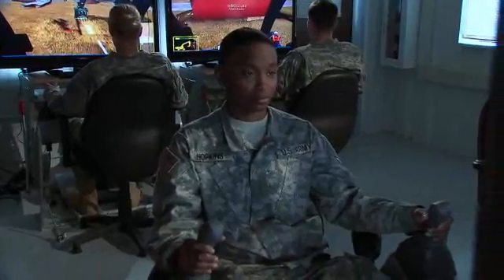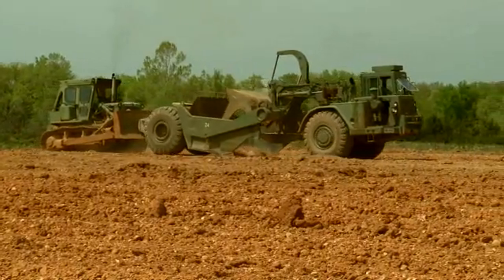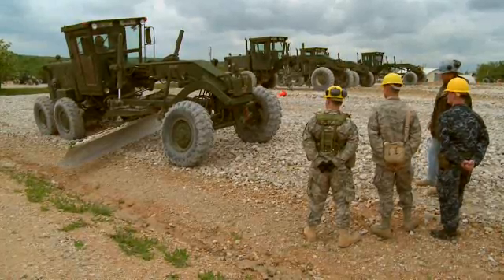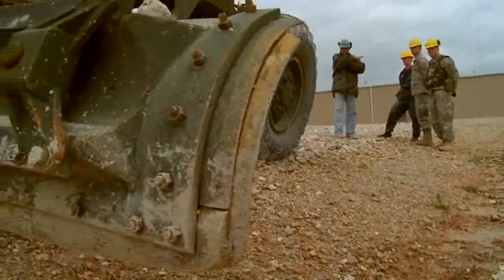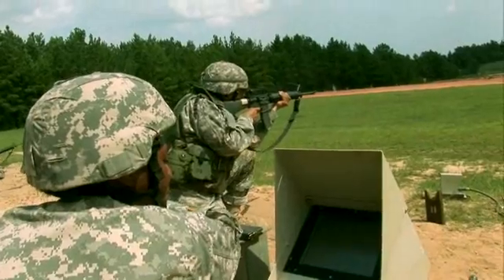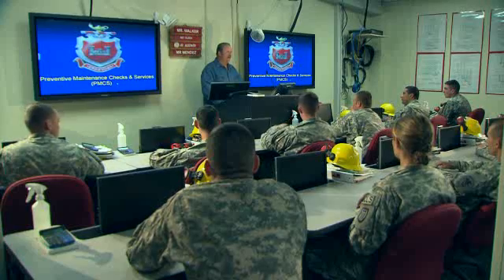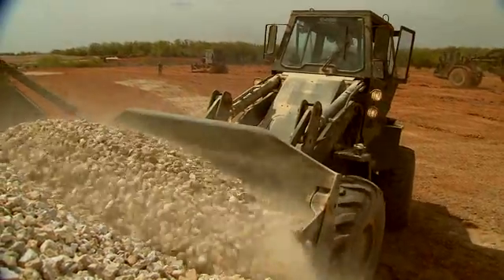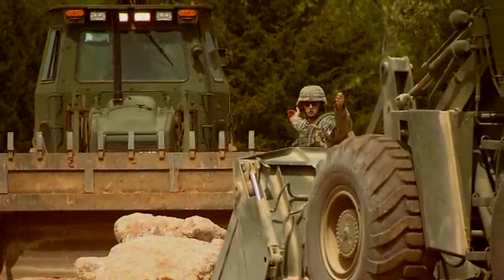Horizontal Construction Engineer (Army MOS 12N)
Overview
Horizontal construction engineers use bulldozers, cranes, graders and other heavy equipment to move tons of earth and material to complete construction projects for the Army.

They are also responsible for operating tractors with dozer attachments, scoop loaders, backhoe loaders, hydraulic excavators, motorized graders and scrapers.

Job Duties
Analyze the information on grade stakes and placing them

Drive bulldozers, roadgraders and other heavy equipment to level earth

Clear, grub, strip, excavate, backfill, stockpile and push scraper with tractor crawler

Cut and spread fill material with scraper

Transport heavy construction equipment with tractor-trailer

Assist in performance of combat engineer missions
Requirements

Training
Job training for horizontal construction engineer requires 10 weeks of Basic Combat Training and nine weeks of Advanced Individual Training. Part of this time is spent in the classroom and part in the field with on-the-job instructions.

Some of the skills you'll learn are:

Operation of different types of construction and rough terrain equipment

Maintenance and repair of equipment

Identification of soil types and placement of grade stakes
Helpful Skills
Interest in operating heavy construction equipment

Preference for working outdoors

Interest in working with your hands
Required ASVAB Score(s)
General Maintenance (GM) : 90